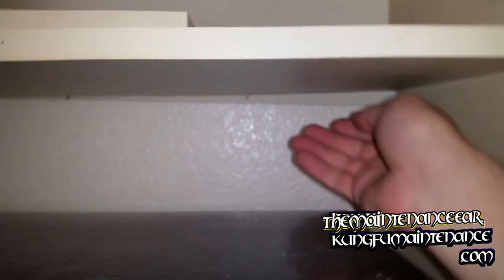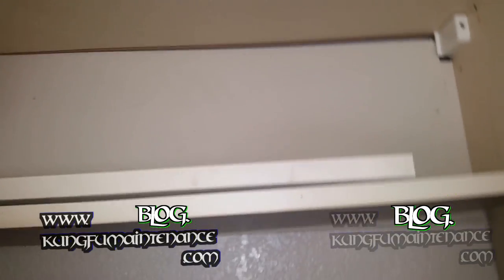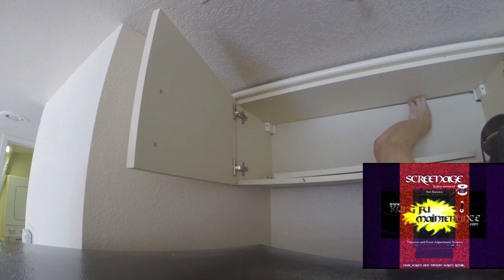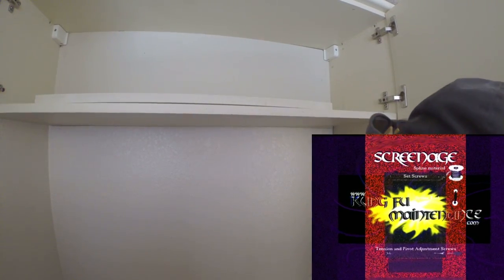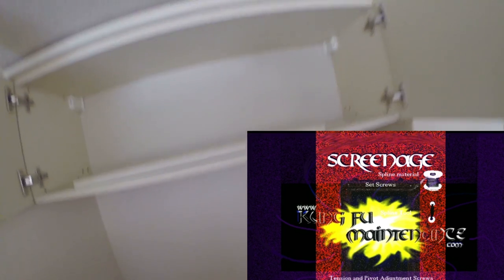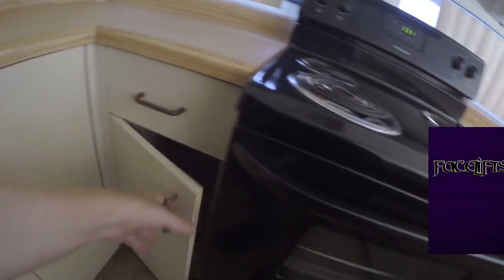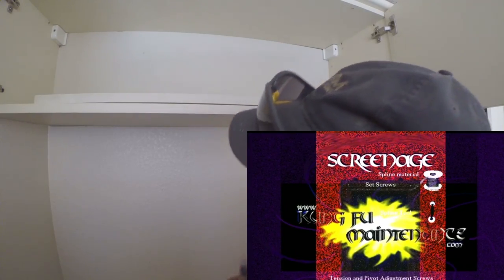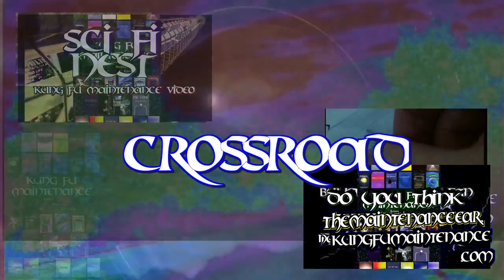How To Reset Kitchen Cabinet Backing Slipping Sliding Down Back Wall Maintenance Repair Video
Kung Fu Maintenance Shows How To Reset Kitchen Cabinet Backing Slipping Sliding Down Back Wall Maintenance Repair Video.